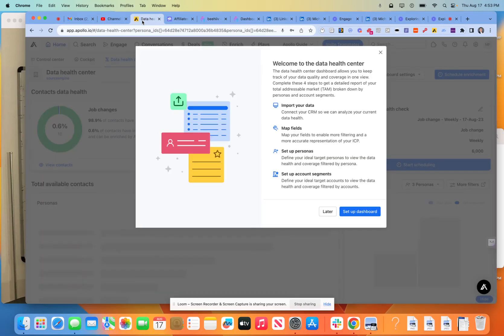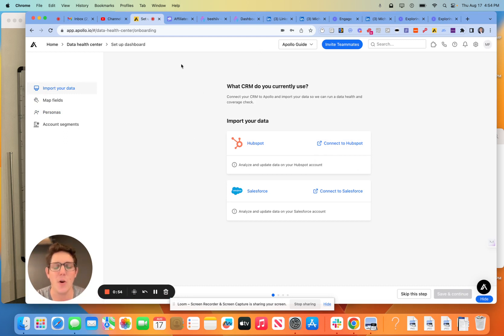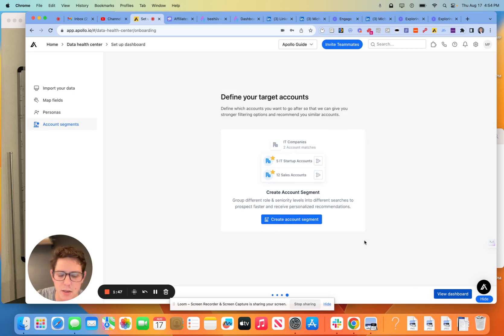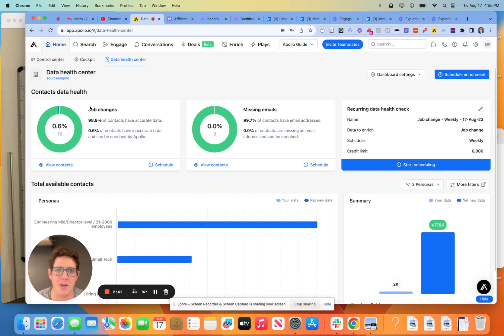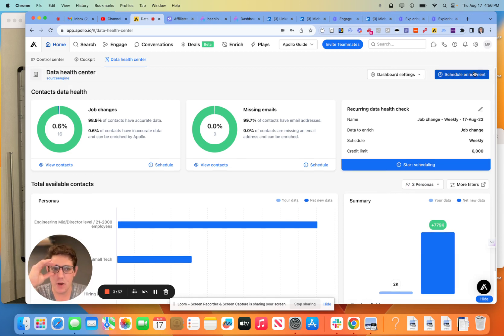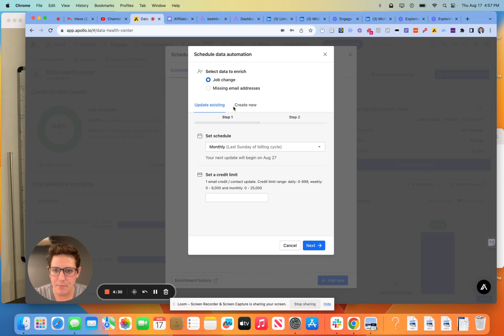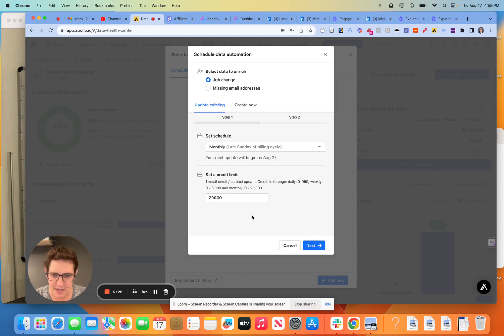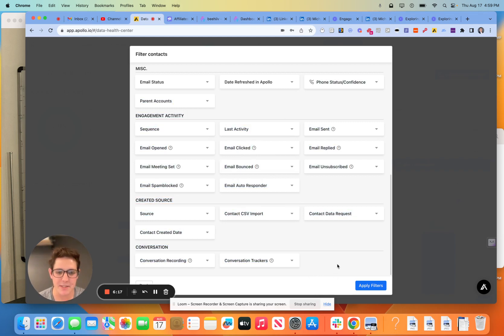Scheduled Enrichment in Apollo.io